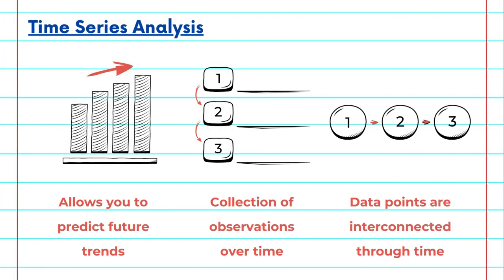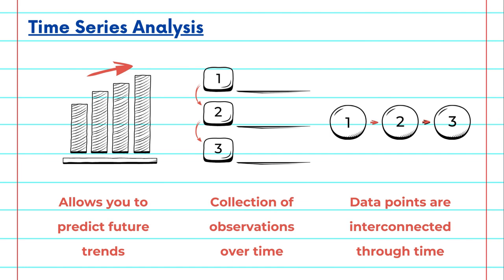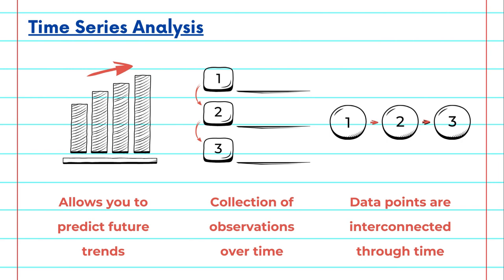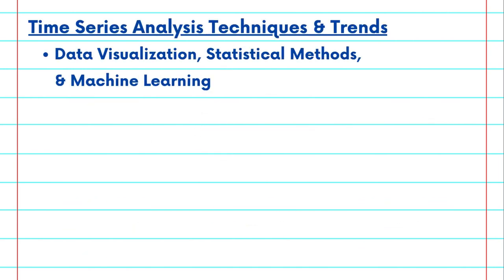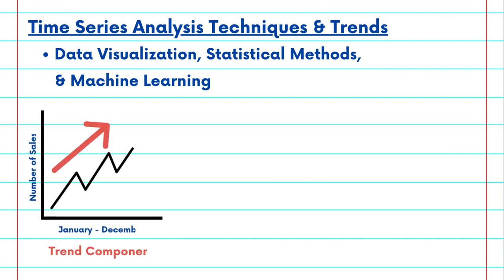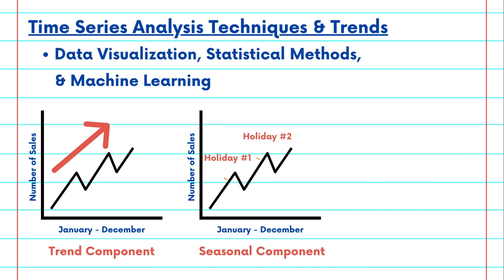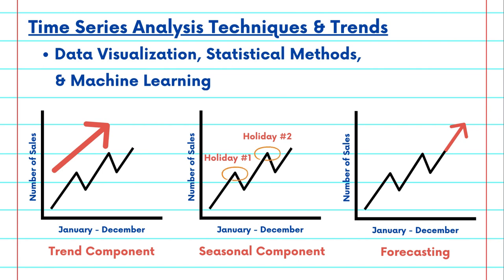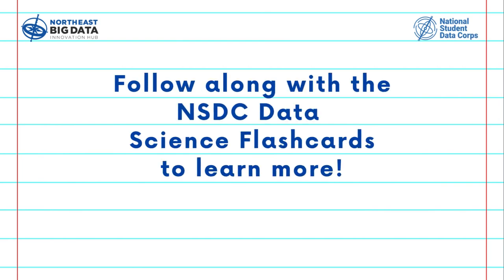Time Series Flashcard #1: What is Time Series Analysis?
Learn about Time Series Analysis with the National Student Data Corps!

What is Time Series Analysis? How can track changes in data over time? Learn more about these concepts throughout the Time Series Analysis Collection of the NSDC Flashcard Video Series.